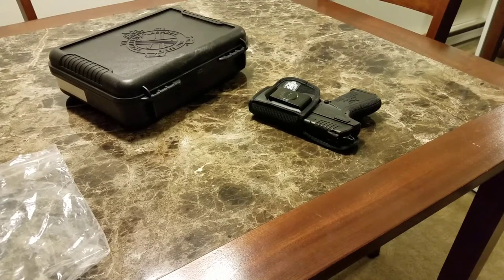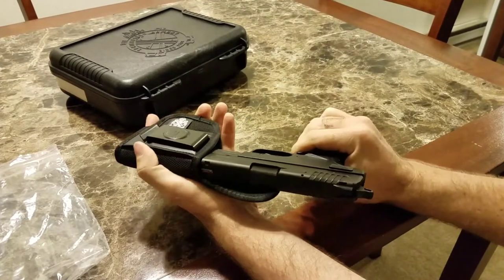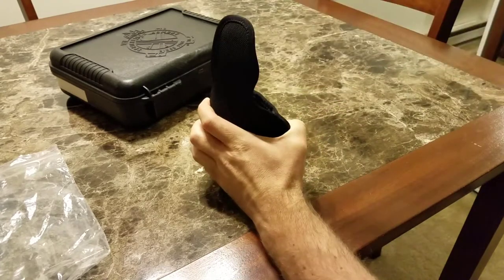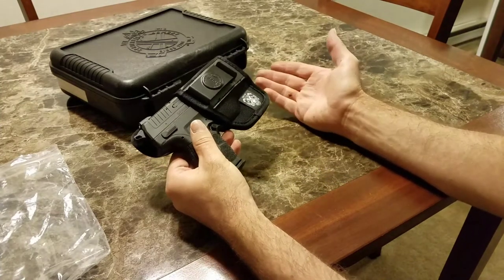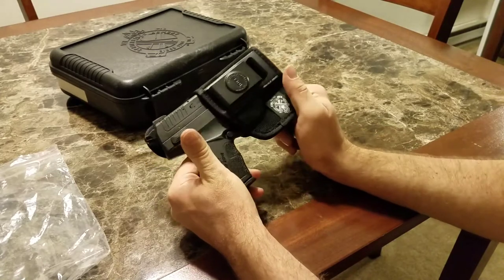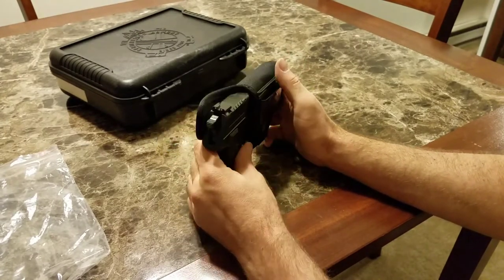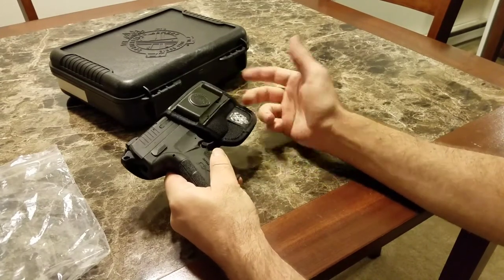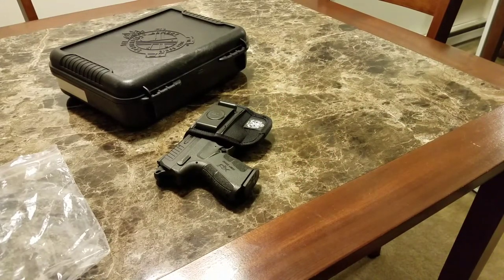Springfield XDE nylon IWB holster: gear up promotion.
This is the holster Springfield Armory will be sending you if you signed up for the gear up promotion after buying a Springfield handgun. It seems quite nice.